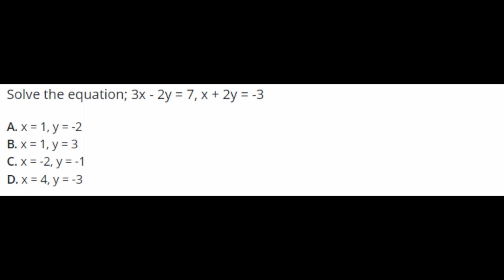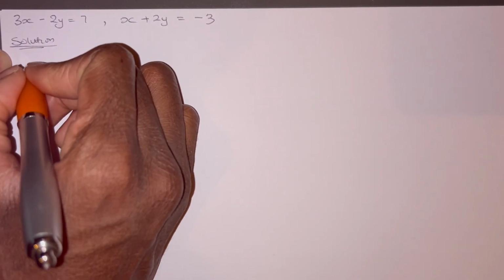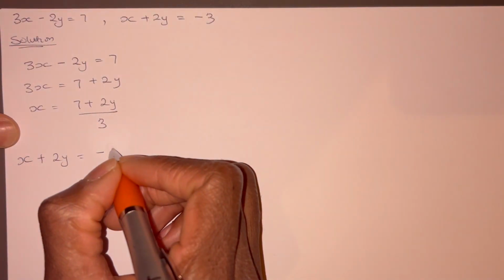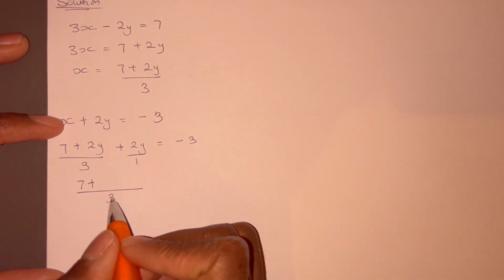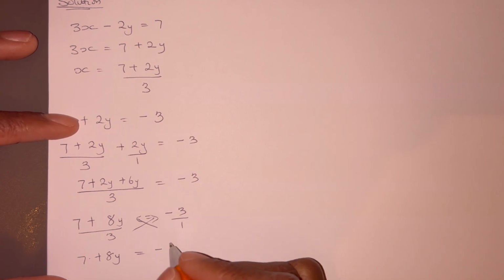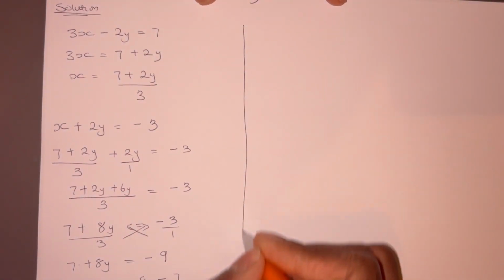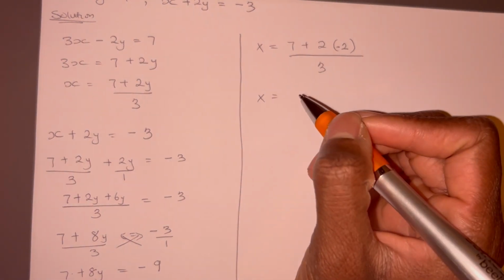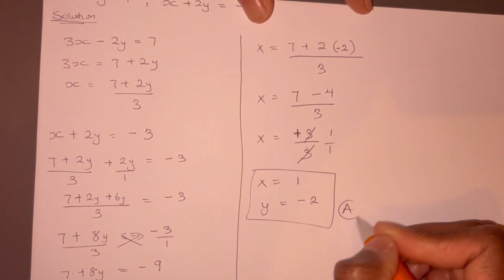WAEC 2011 Question 4 Solution: Exploring Question 4 Simultaneous Equation Step by Step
Unlock the secrets of solving fundamental percentage questions in this tutorial! Join me as I guide you through the process of solving a simultaneous equation. 🧮✨ Enhance your math skills with this step-by-step tutorial and gain confidence in handling percentage problems effortlessly.